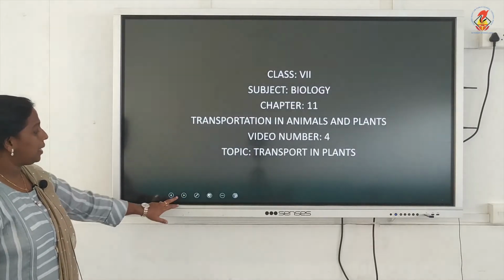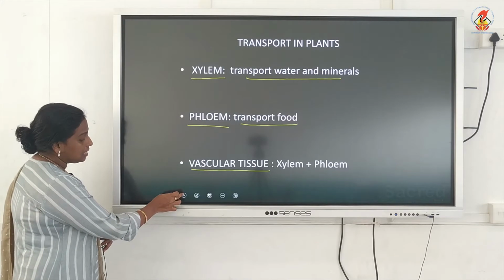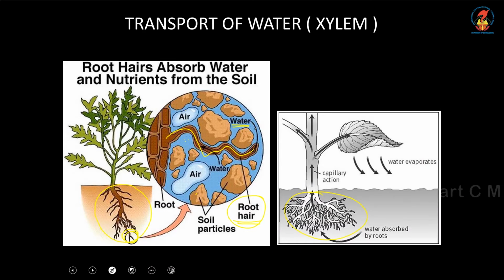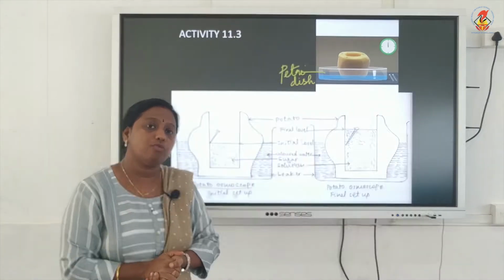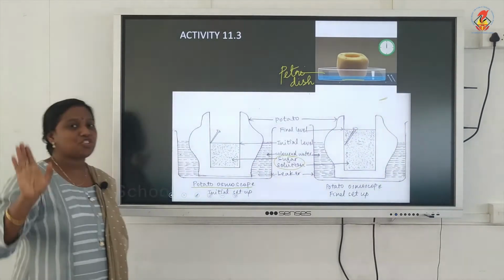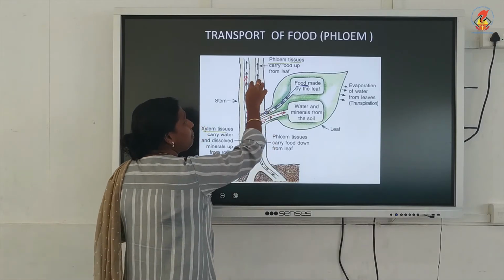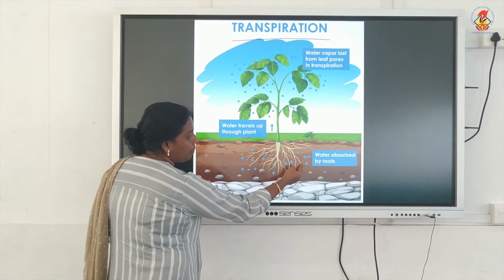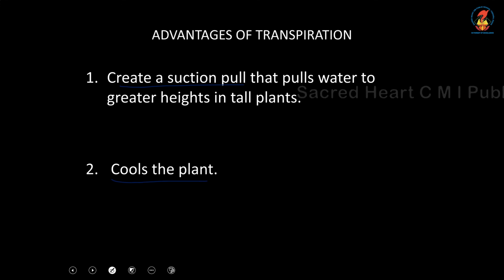Bio07 Chapter 11 Transportation in Animals and Plants Video 04 Transport in plants